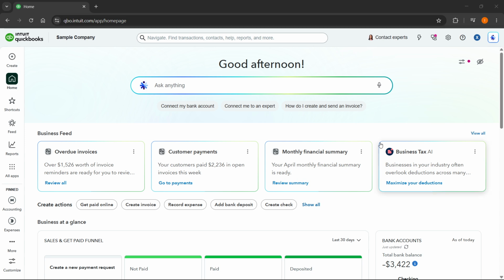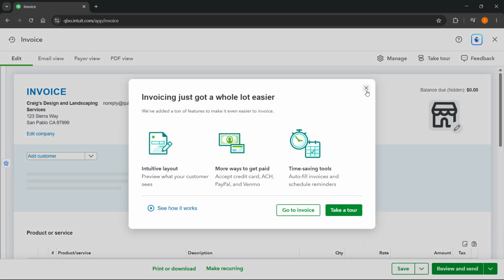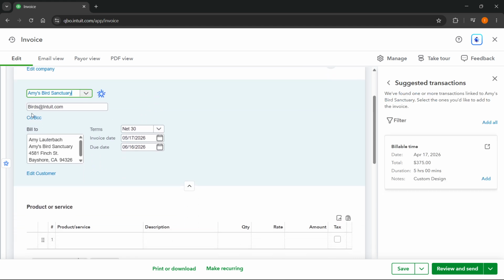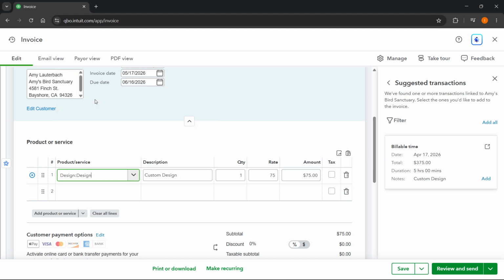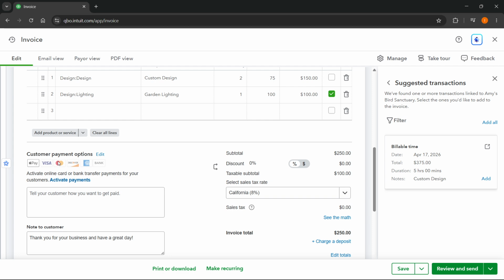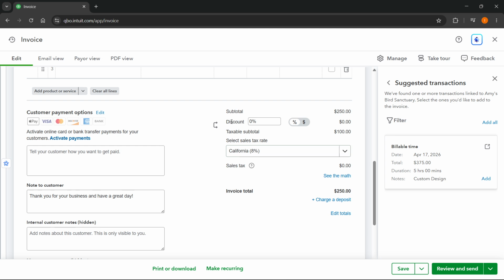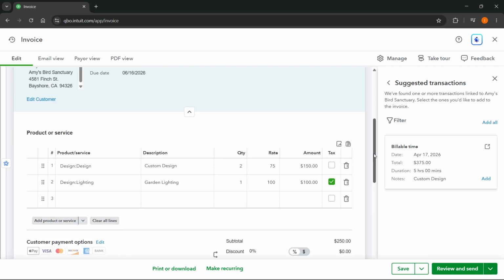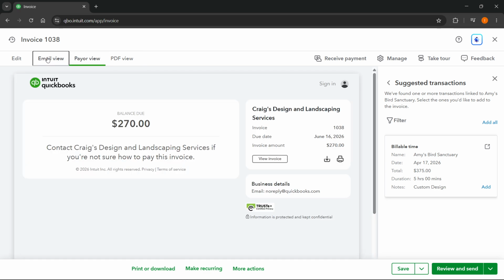How To CREATE INVOICE In QuickBooks Online (QUICK & EASY) 2026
In this video, I'll show you how to create an invoice in quickbooks online. This is a full guide on how to set up and send invoices using quickbooks online in 2026. In case you've been trying to generate and manage invoices in quickbooks online, this is the video you need to see!